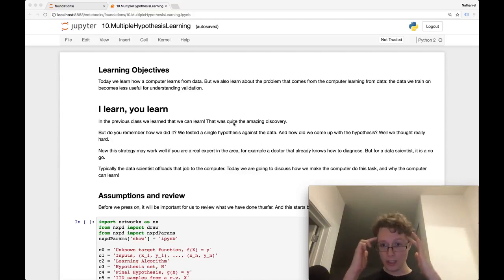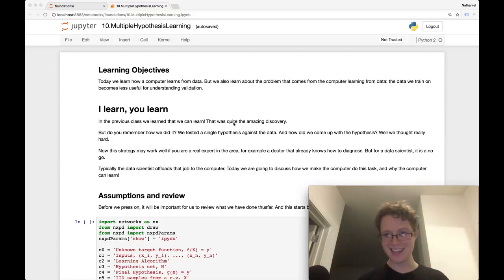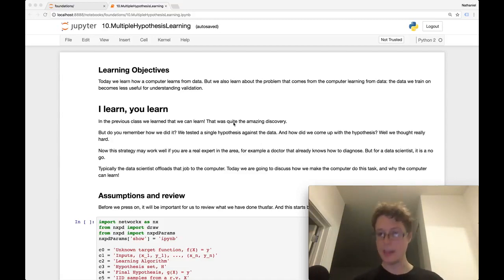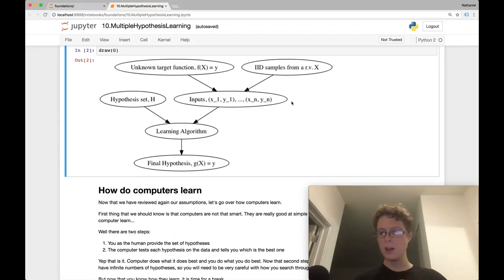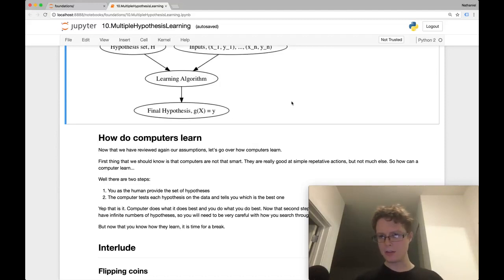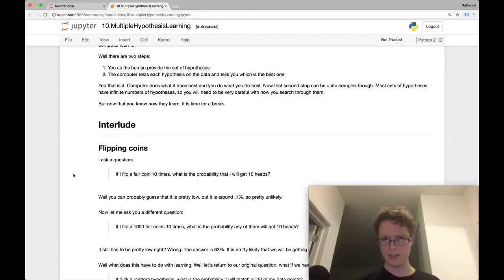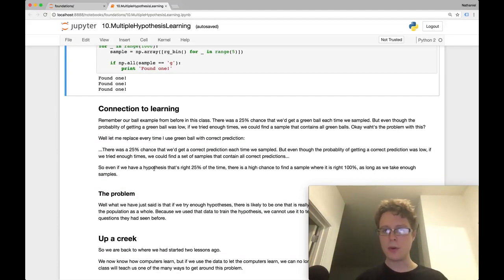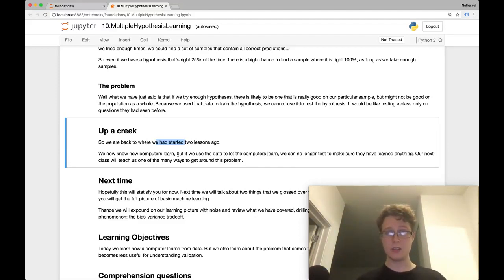Multiple Hypothesis Learning - Data Science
In this video, we learn how a computer learns from data. We also learn about the problem that comes from the computer learning from data: the data we train on becomes less useful for understanding validation.

Try answering these comprehension questions to further grill in the concepts covered in this video:

1. If only we could figure out what the difference between the error on the sample and the population is? If you had access to the full population could you figure it out? What comes next?
2. Why do we want to offload learning to a computer?
3. What is the human’s part in all of this?
4. Can computers learn better than humans?
5. What happens in the learning algorithm? Why is it important?
6. We learned the chance of a rare event occurring increases as the number of events increases. Why is that? Is this always true?